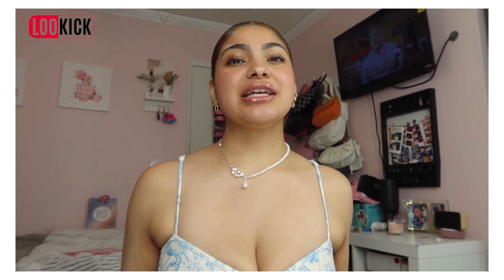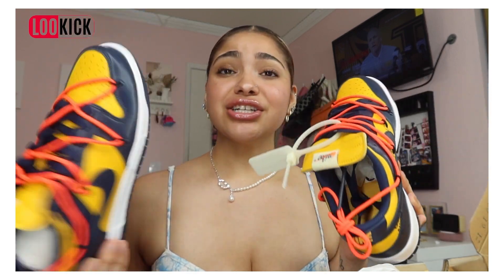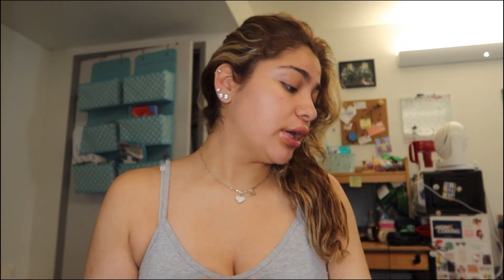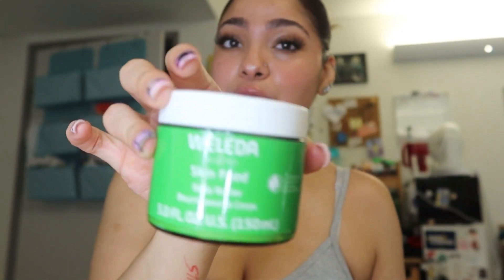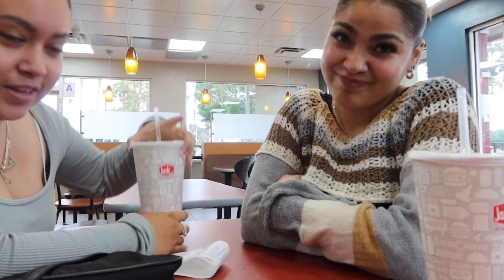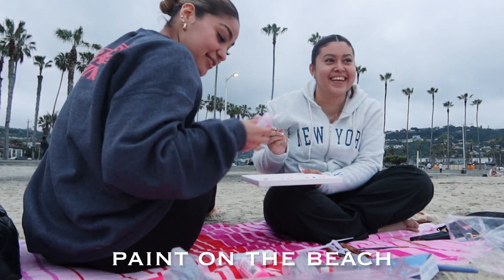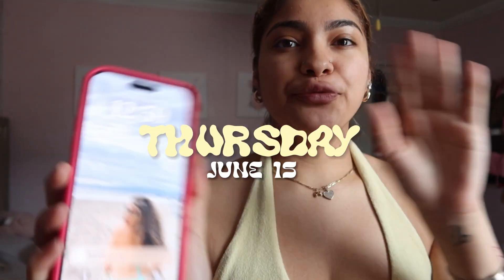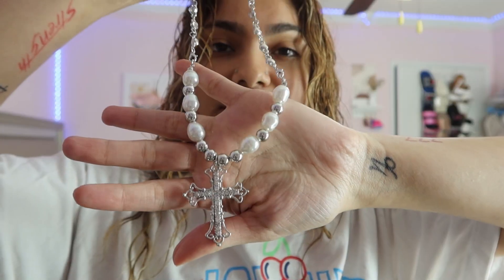PRODUCTIVE WEEK IN MY LIFE༺☆༻ | lookick shoe review, grwm, painting on the beach & more!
0:00-0:23 Preview
0:24-4:18 Lookick Review
4:19-10:52 Chitchat + Grwm
10:53-13:01 Store Runs + Chitchat
13:02-16:34 At the beach (painting + friendship bracelets)
16:35-19:03 Cleaning
19:04-21:04 Opening Packages
21:05-23:33 Grwm + Chitchat
23:34-24:21 Random Chitchat
24:22-25:48 Outro

✰ 𝐒𝐎𝐂𝐈𝐀𝐋 𝐌𝐄𝐃𝐈𝐀𝐒
Snap: ninaa_025
Nail page 💅🏼: ninithetech

Intro Inspo: Victoy Marrie

Sub Count: 9,560 🤍 THANK YOU!!! ☆